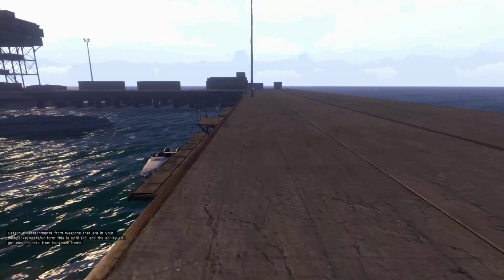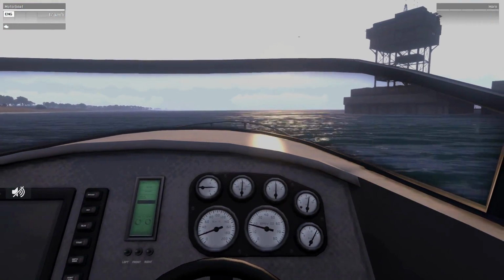[City Life 3]Click-Guide - Loot and Treasur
Click has created another thank you mate